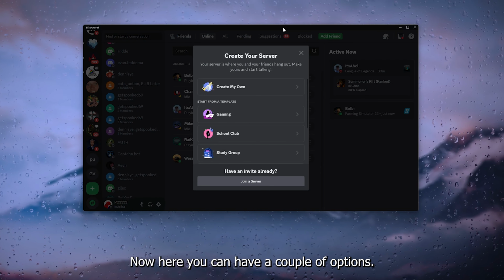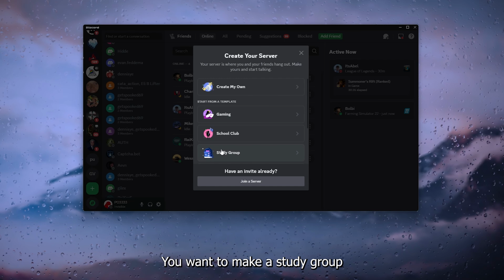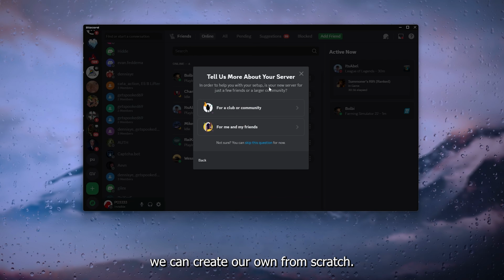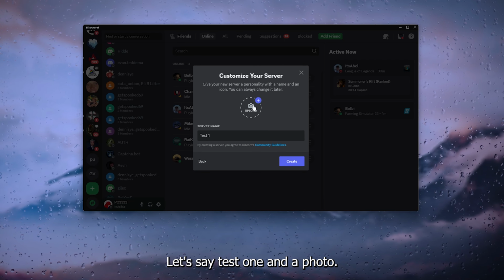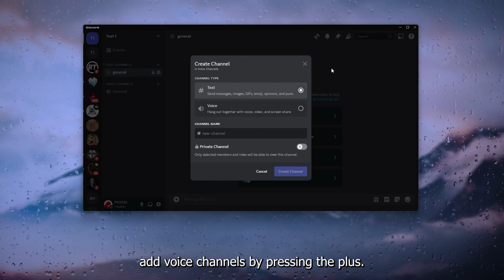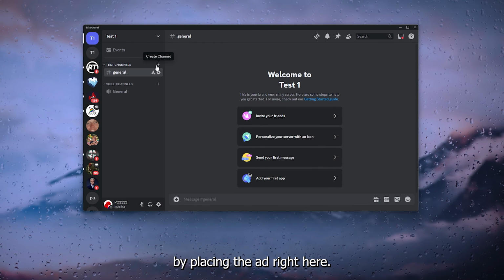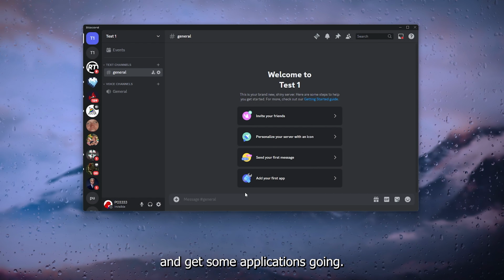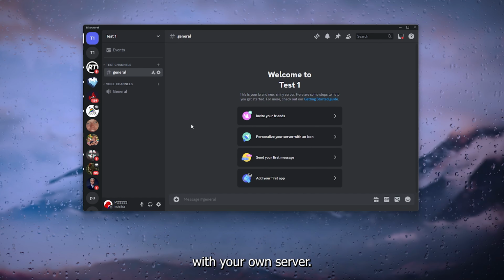How To Create A Discord Server From Scratch | 2024 Full Guide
Ready to build your own thriving community on Discord? Learn how to create a Discord server from scratch with this comprehensive step-by-step guide! In this tutorial, we'll walk you through the entire process of setting up a new Discord server, from choosing a server name and icon to configuring roles, channels, and permissions. Whether you're starting a gaming community, organizing events, or connecting with friends, creating a Discord server is the first step to fostering a vibrant online community. Join us as we cover everything you need to know to get your Discord server up and running smoothly. Watch now and embark on your journey to building a successful Discord community! 🌟💬